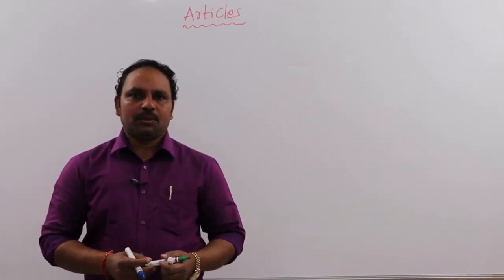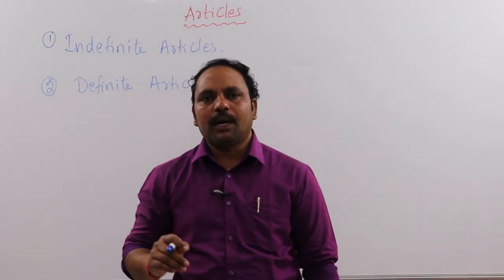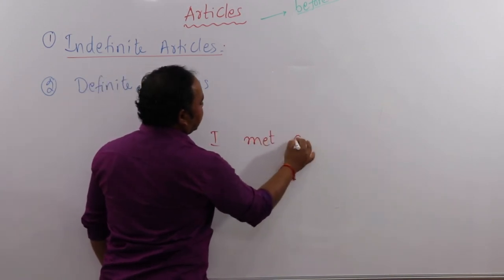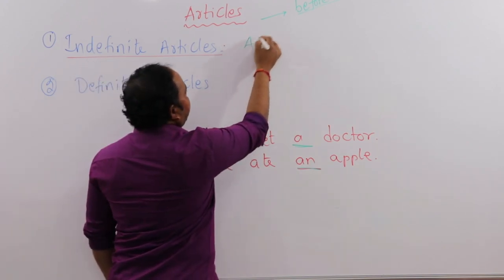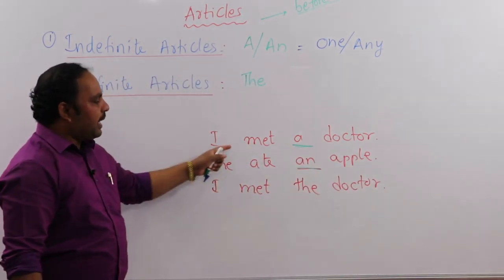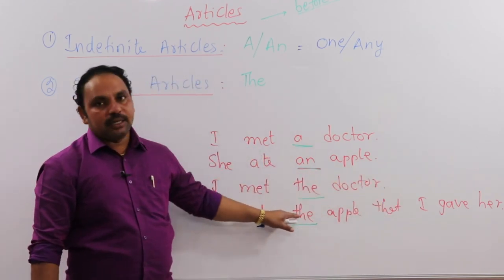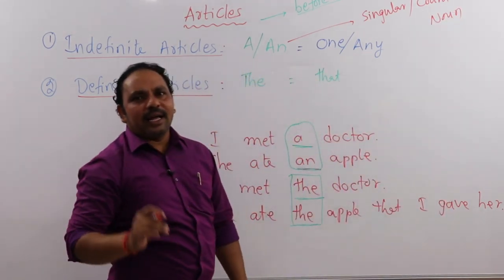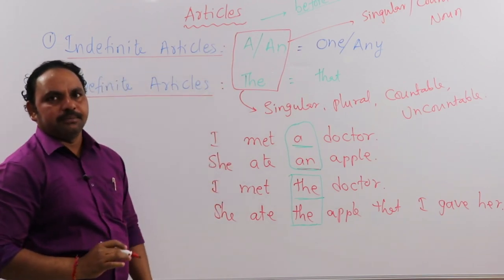Articles in English Grammar | TET | SSC CGL | SI & PC | TSPSC Groups Exams | Achievers Academy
Articles in English Grammar - Part 1 for SSC CGL , Police SI & PC & TSPSC Groups Exams by Achievers Academy
Courses are available for SI PC Online Coaching  including TSLPRB SI Constable Online Coaching, APSLPRB SI Constable Online Coaching, RRB JE Online Coaching

మా కోర్స్ ప్రత్యేకతలు
✅    Unit-wise HD+ వీడియో క్లాస్సెస్, ఆన్లైన్ పరీక్షలు, PDF స్టడీ మెటీరియల్
✅    మీ ఇంటి నుండే ఏ సమయంలోనైనా ఎన్ని సార్లైనా వీడియో తరగతులు వీక్షించవచ్చు
✅    ఆన్లైన్లో  నిజమైన Classroom లో కూర్చొని తరగతులు వినే అనుభూతి
✅    రాష్ట్ర స్థాయి గుర్తింపు పొందిన ఫాకల్టీ మరియు గత గ్రూప్స్ విజేతలచే శిక్షణ
✅ Google Playstore లో మా Achievers Next APP link నుండి download చేసుకొని ఇంటర్నెట్ కనెక్టివిటీ ఉన్నా లేకున్నా వీడియో క్లాస్సెస్ చూడొచ్చు
✅   Achievers ద్వారా శిక్షణ పొంది మీ డ్రీమ్ జాబ్ Achieve చేసుకోండి
✅ Free Demo Videos మా Youtube Channel లోని Free Demo Course లో register చేసుకొని చూడొచ్చు

TOP FEATURES OF OUR COURSES:

24X7 HOURS ACCESS TO PRE-RECORDED VIDEO CLASSES BY SUBJECT EXPERTS

CHAPTER WISE STUDY MATERIAL PREPARED BY EXPERT FACULTY AS PER SYLLABUS IN DOWNLOADABLE PDF FORMAT

FULL-LENGTH MOCK PRACTICE TESTS WITH SOLUTIONS

DIRECT INTERACTION WITH FACULTY TO CLEAR ALL YOUR DOUBTS THROUGH ONLINE AND PHONE SUPPORT

COMPLETE CLASSROOM EXPERIENCE IN ONLINE MODE

CAN WATCH VIDEOS REPEATEDLY FOR BETTER LEARNING

Achievers Academy is a leading Online Coaching Institute established for the benefit of candidates preparing for various  competitive exams like APPSC Group 1, APPSC Group 2, APPSC Group 3 Panchayat Secretary, TSPSC Group 1, TSPSC Group 2, TSPSC Group 3, AP SI PC, TS SI PC, RRB JE etc.

Unlike other Coaching centers in the market who teach in an academic way, the unique strength of Achievers Academy lies in its faculty who have already topped previous competitive exams and are well equipped to teach the aspirants to approach the exams in a competitive scenario besides being State level best faculty.

Presently online coaching classes are available for the following courses like
 1. APPSC Group 1 Online Coaching
 2. APPSC Group 2 Online Coaching
 3. APPSC Group 3 Panchayat Secretary Online Coaching
4. SI PC Prelims & Mains Online Coaching Classes for APSLPRB &
 5. Subject wise Online Courses

ACHIEVERS ACADEMY ONLINE COURSE LINKS